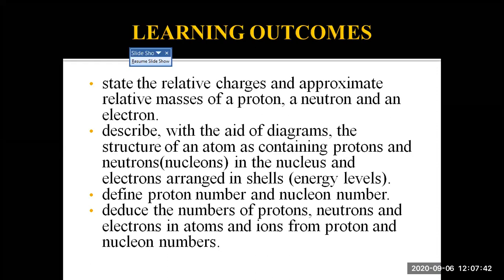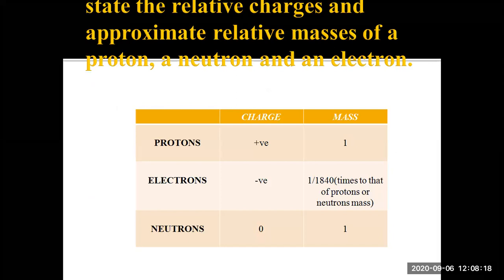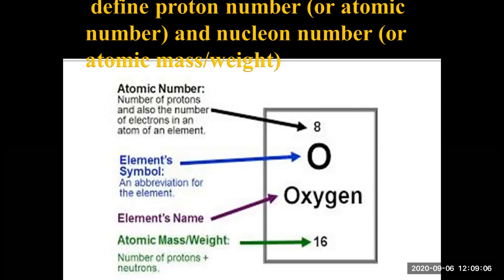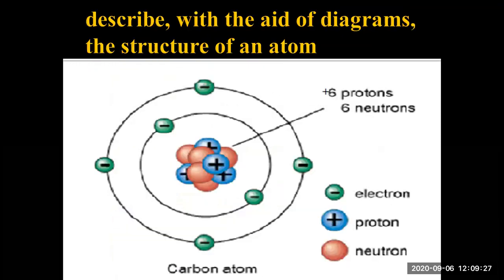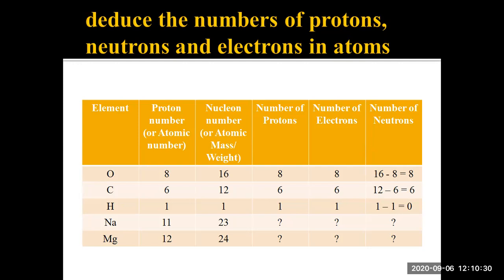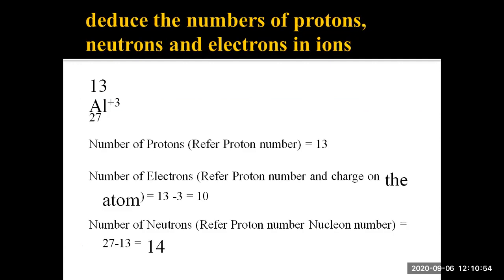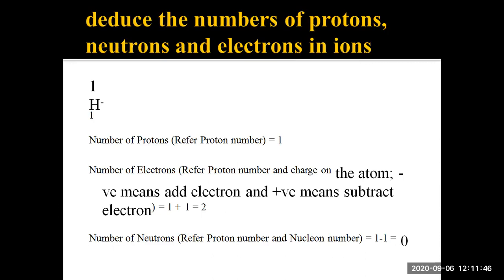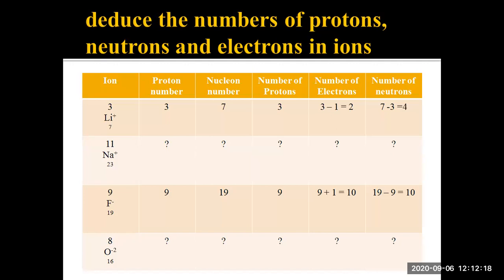Video ATOMIC STRUCTURE (5070 & 0620)